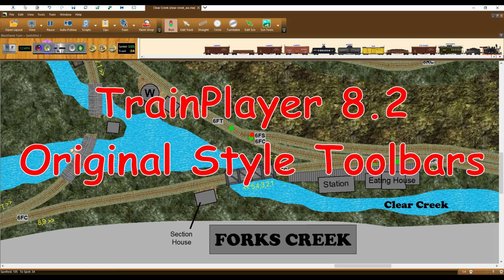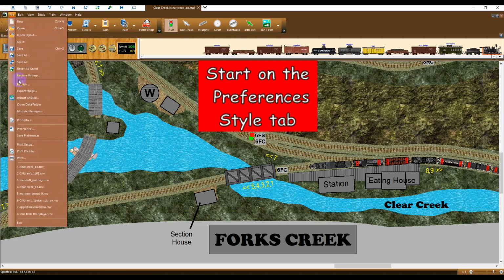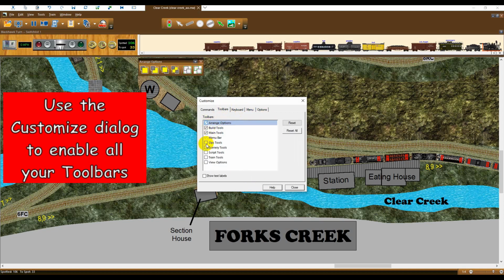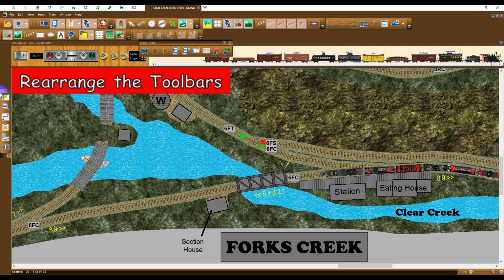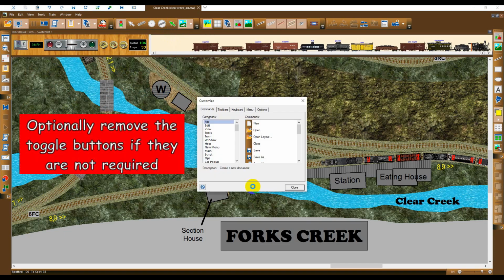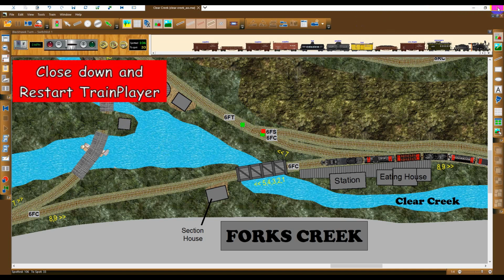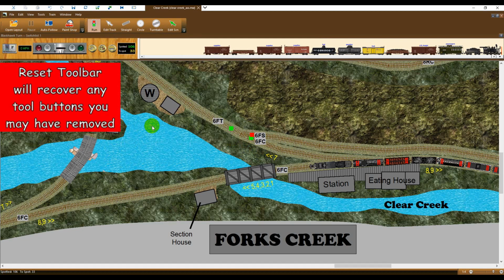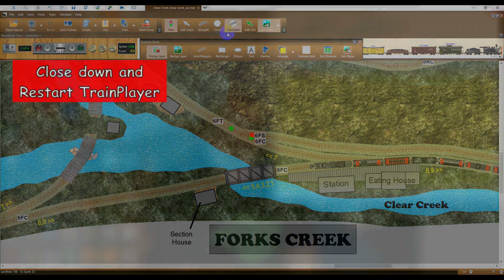Disabling Dynamic Positioning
A demonstration of disabling the automatic dynamic positioning of toolbars.